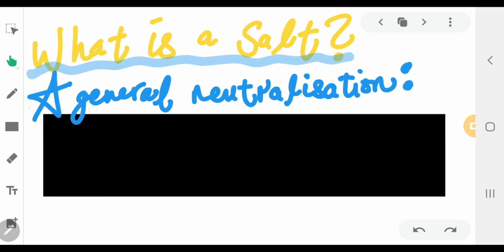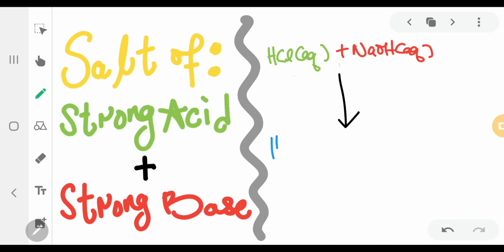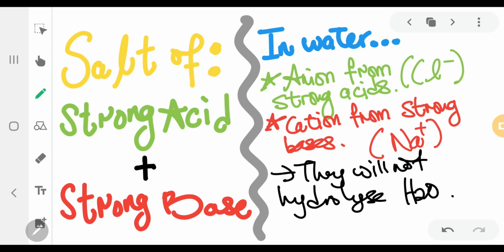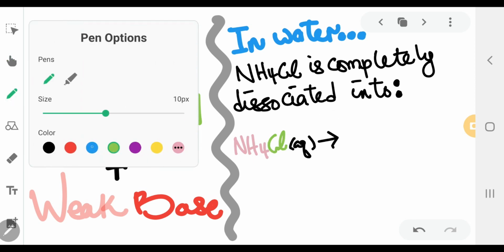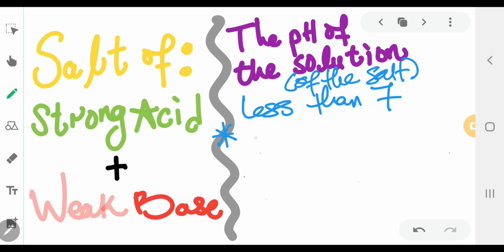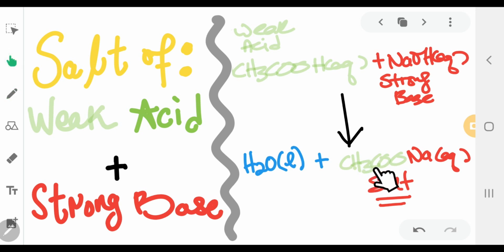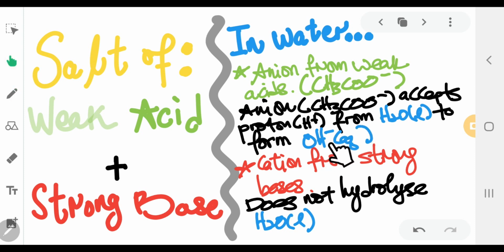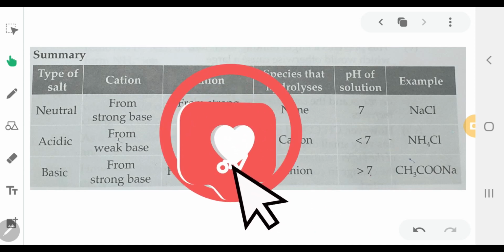Acid-Base Properties of Salt (Salt Hydrolysis) | STR8CHEM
Key Timestamps:
1. What is a "salt"? - 00:09
2. Three (3) types of salt - 01:41
3. Salts completely dissociate in aqueous solution - 02:09
4. Salt of strong acid + strong base (NEUTRAL) - 03:15
5. Salt of strong acid + weak base (ACIDIC) - 08:53
6. Salt of weak acid + strong base (BASIC) - 15:48
7. Summary - 24:52